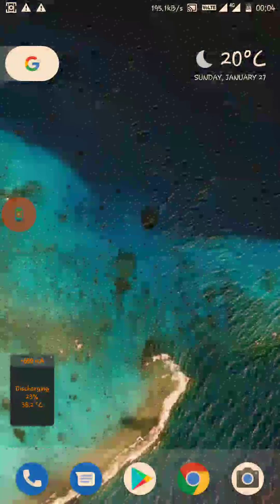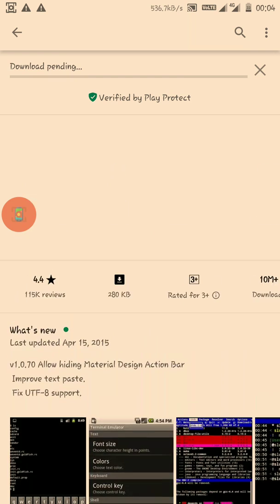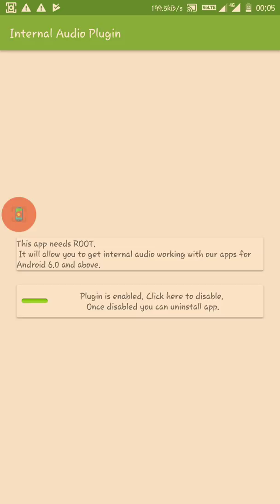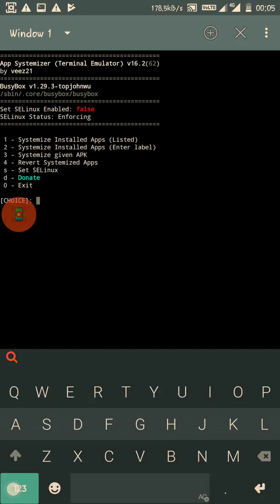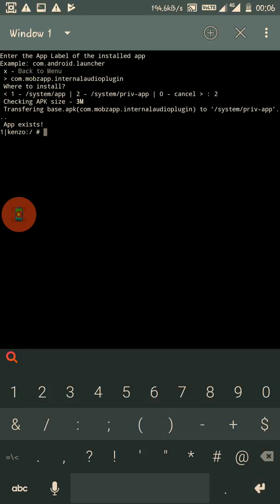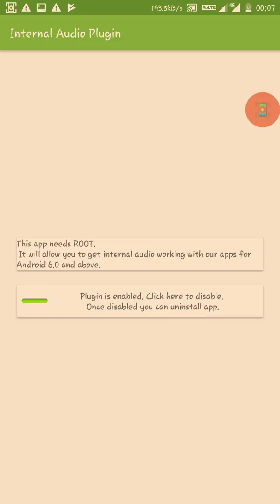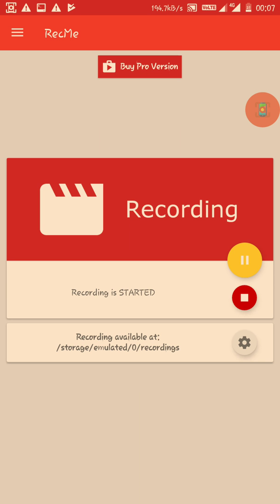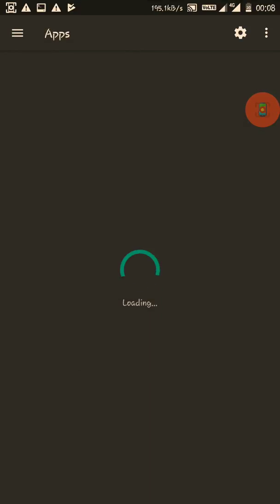[Until Oreo]Screen Recording with Internal Audio in any Android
THIS VIDEO IS NOT USEFUL OF ANDROID PIE USERS. PLEaSE VISIT LINK MENTIONED BELOW FOR UPDATED VIDEO.

BELOW METHOS IS WORKING FOR USERS ANDROID OREO AND BELOW ONLY.

Screen Recording with Internal Audio in any Android [FINALLY ITS HERE AND IS WORKING].

This video includes a tutorial on how to record screen along with internal audio for any Android device excluding Android Pie.

This is the best way which I have found so far to record internal audio on any Android device up to device Oreo. I have tested it on Android Nougat and is working perfectly.

1. Download Internal Audio Plugin
2. Download Terminal Emulator
3. Restart your device.
4. Execute these command
: su
: systemize
: Choose "Systemize Installed Apps (Enter label)" - Press Enter
: Type "com.mobzapp.internalaudioplugin" then choose priv-app
5. Reboot
6. Done

If recorded video becomes corrupted, then clear the data and cache of the app.

If you are a NON-ROOTED Android user then you can check out these Best Screen Recording Apps.